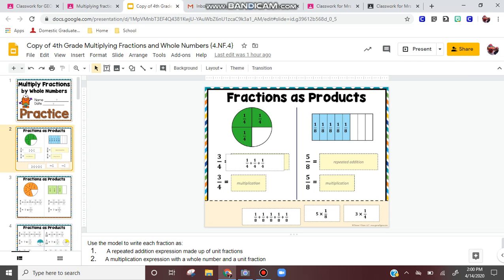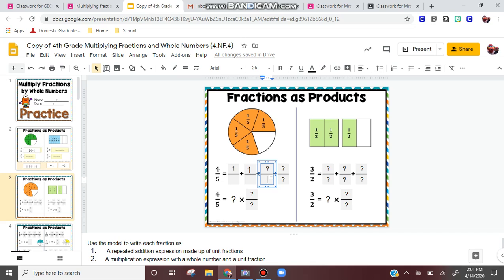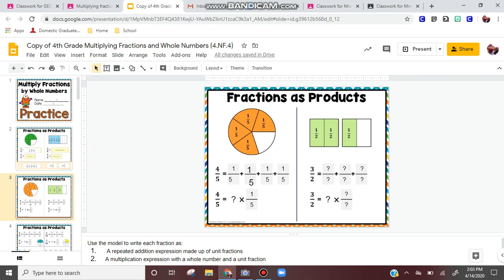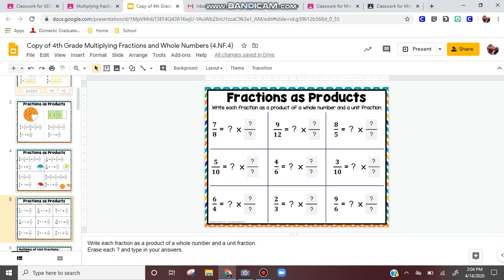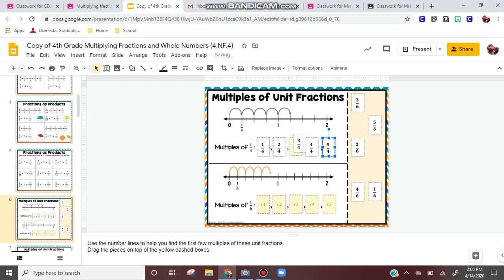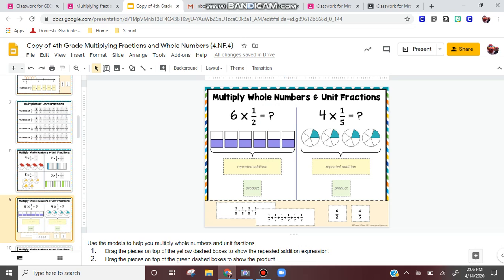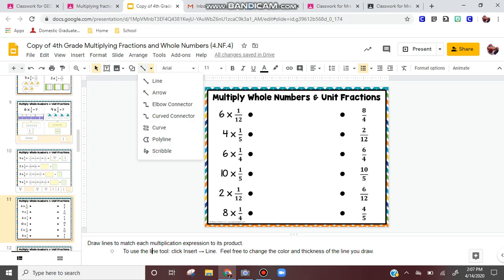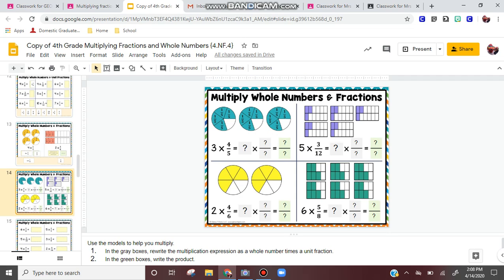multiplying Fraction by whole number part 1